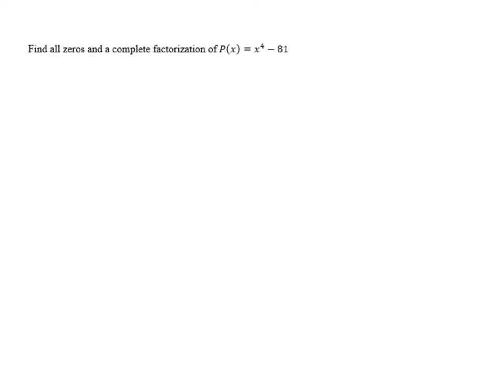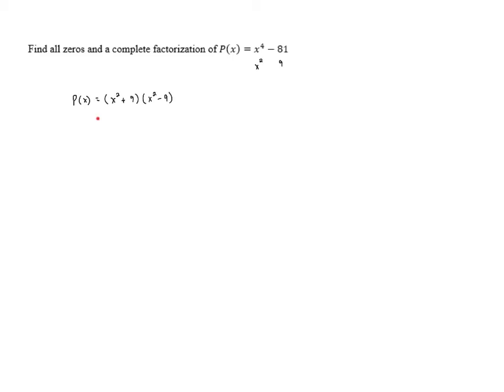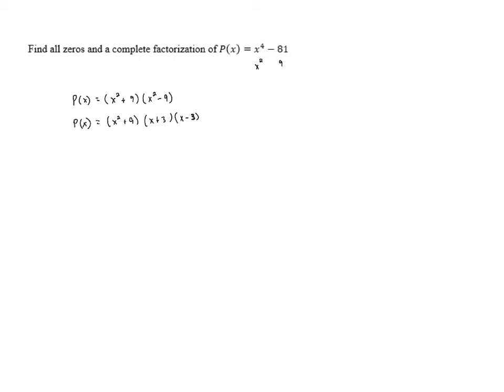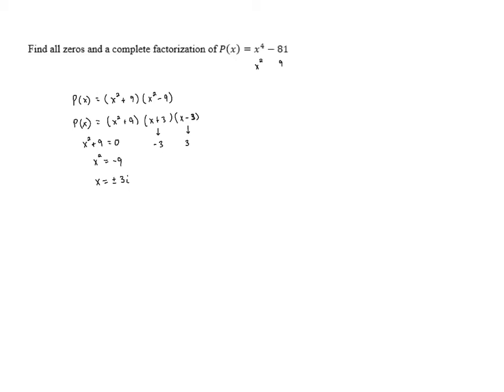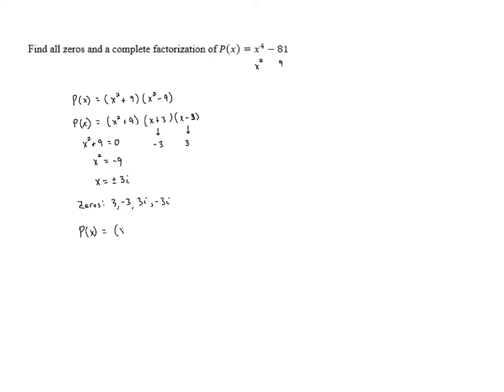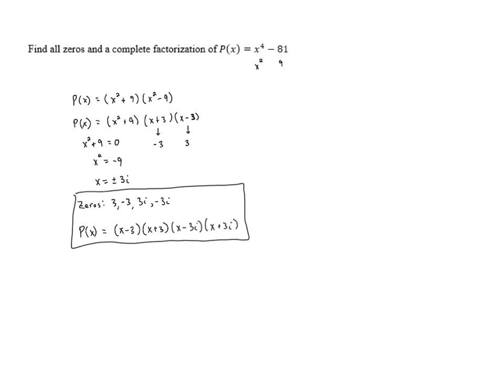Complex Zeros - Problem 1